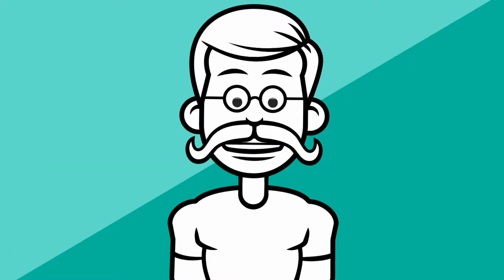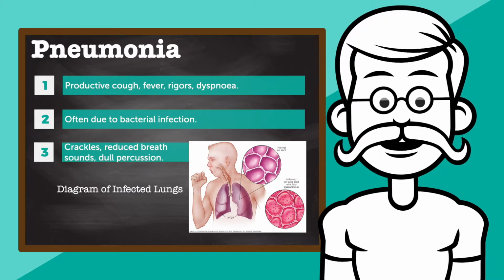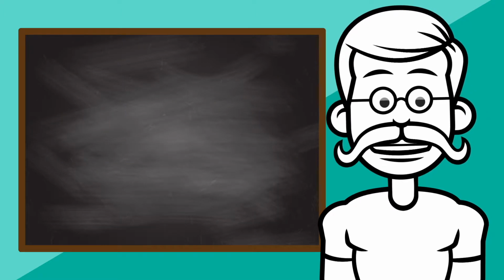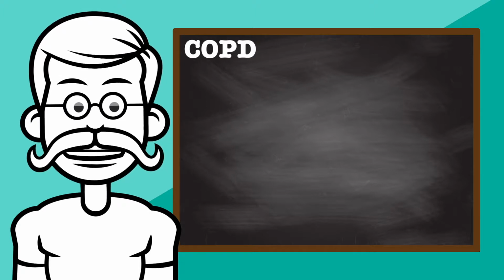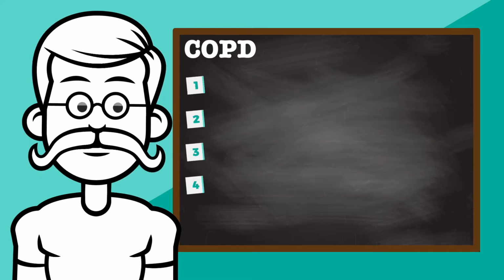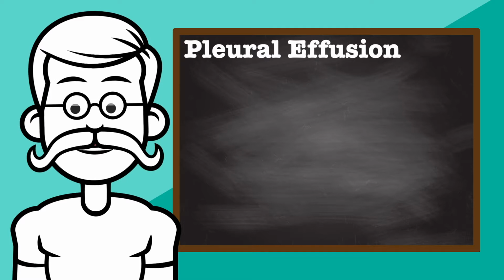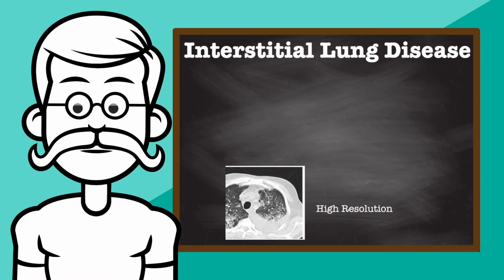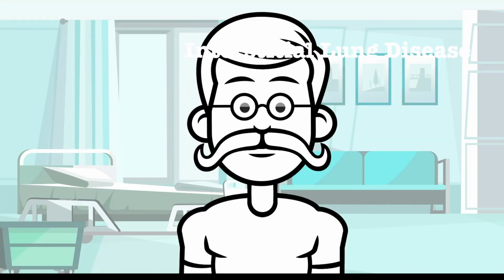Differentials of Shortness of Breath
A short, cartoon animation briefly covering the presentation of common causes of breathlessness in patients. It is mainly aimed at preclinical years with limited exposure who can use this as a base to learn more information.